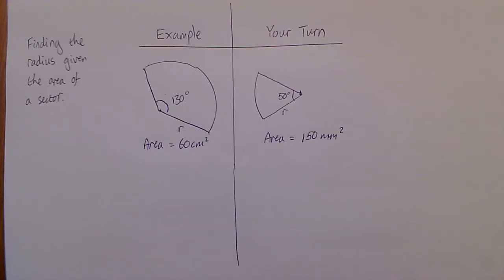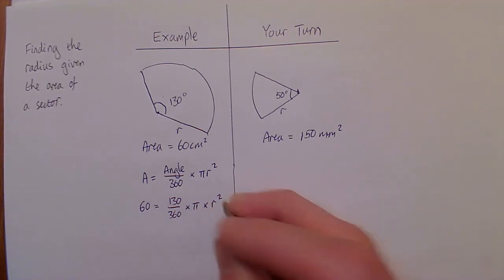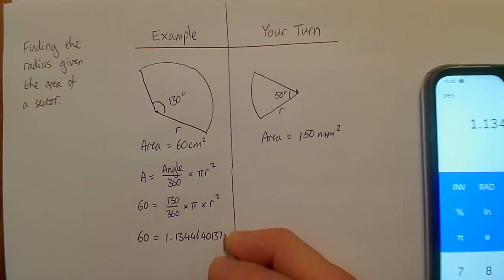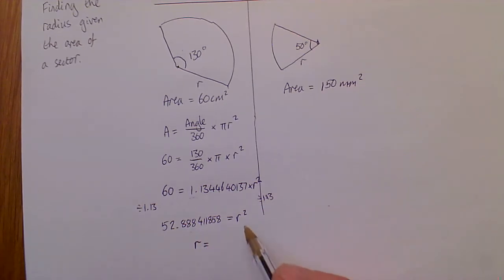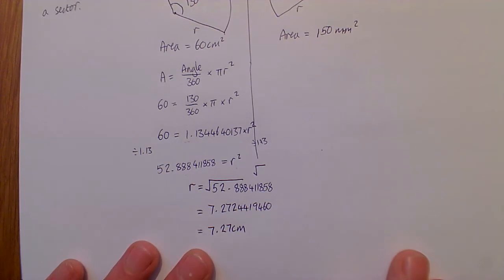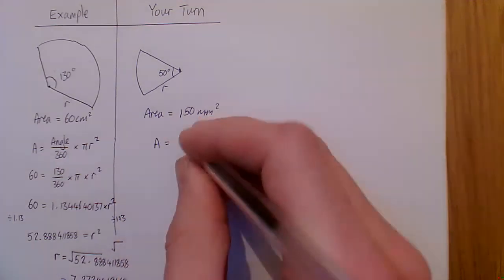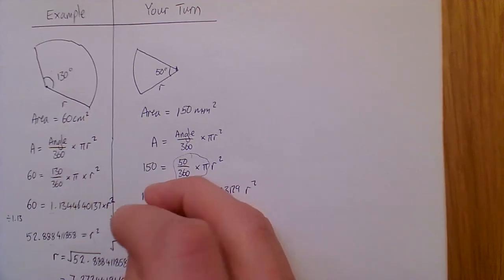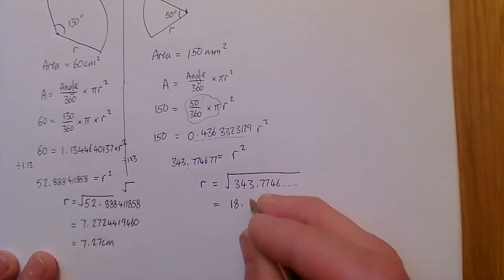Finding the radius given the sector area